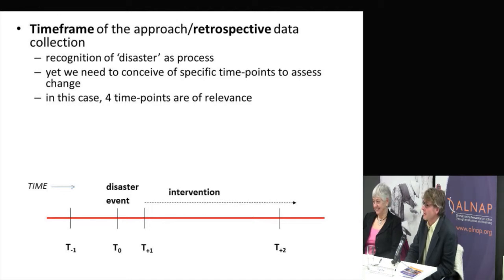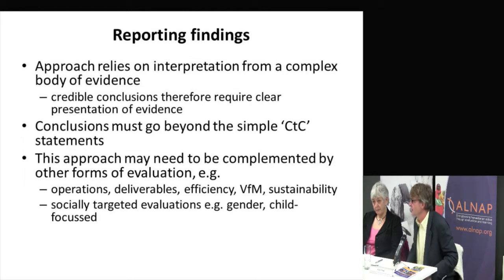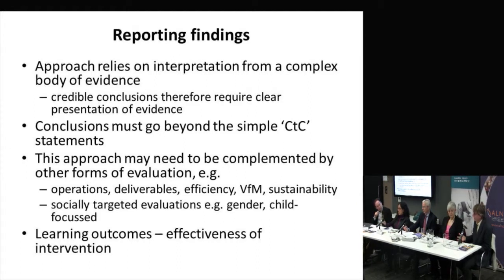Roger Few - Launch: the contribution to change guide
Roger Few - Senior Research Fellow, University of East Anglia - discusses how to better asses the benefits of humanitarian interventions. This event - Launch: the contribution to change guide - was held on 22 November at ODI offices in London.